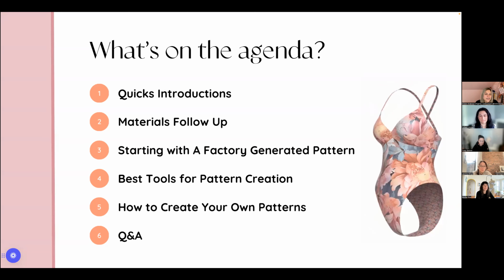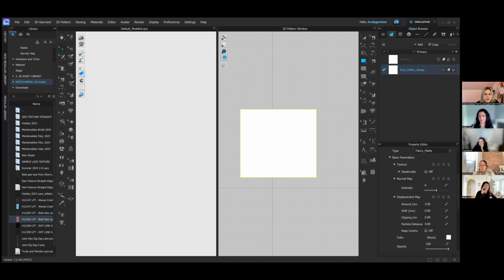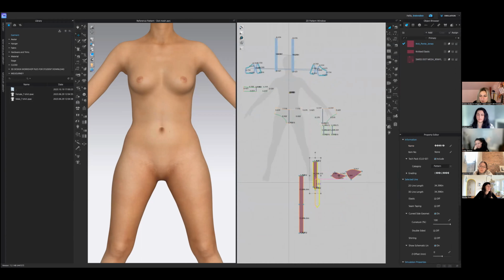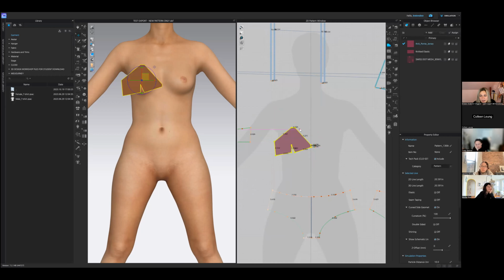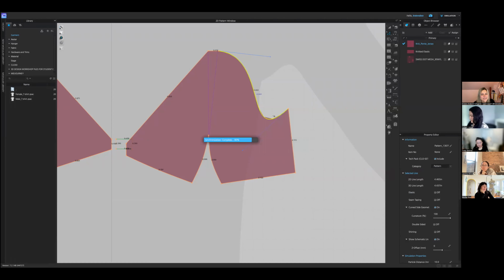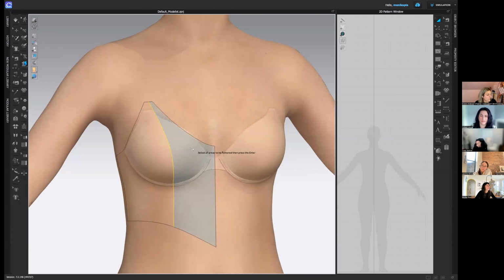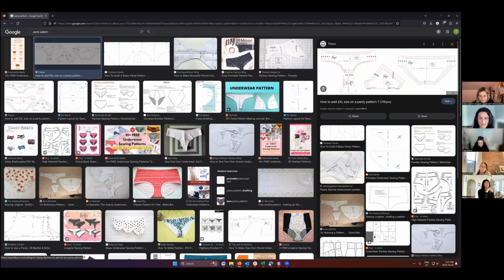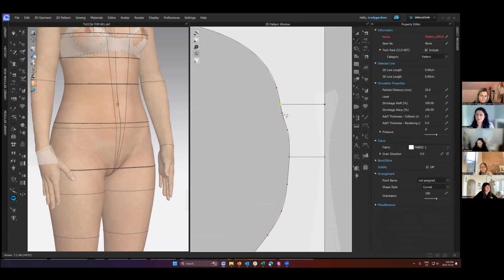Intimate Conversations in Clo3D Week 3 Replay